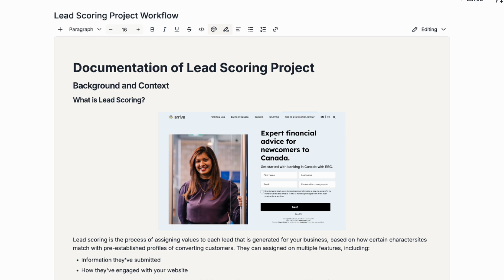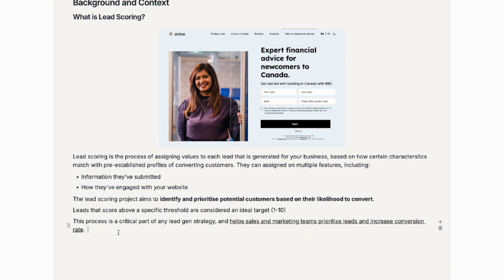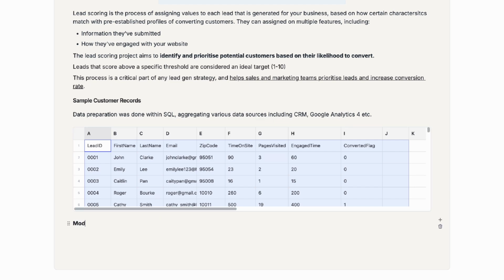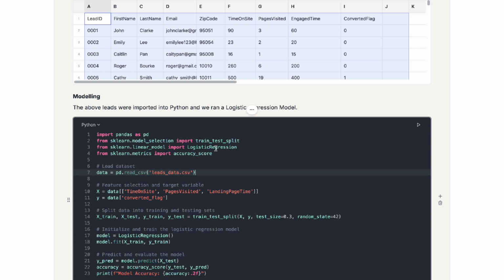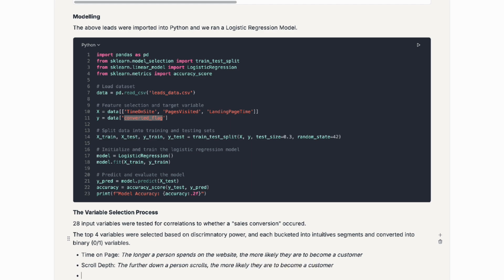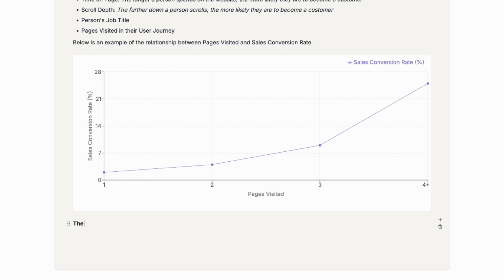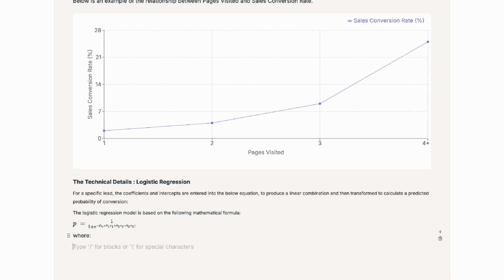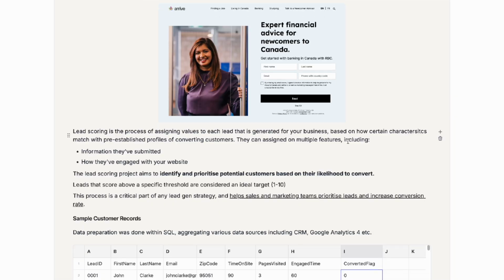What does the workflow of a data scientist looks like using Stempad?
In this video, Vivian, head of data engineering at a company, demonstrate how to effectively document a data science project within Stempad, focusing on a lead scoring project as an example. Lead scoring is a critical component of sales and marketing strategies, helping businesses prioritize potential customers based on their likelihood to convert.

The walkthrough includes key stages of the project:

Background and Context: An introduction to lead scoring and its importance in lead generation.
Data Preparation: Aggregating data from multiple sources, such as SQL, CRM systems, and Google Analytics.

Modeling Process: Using logistic regression in Python to predict the probability of sales conversions.
Variable Selection: Highlighting key features like time on page, scroll depth, job title, and pages visited, and explaining how they were transformed for modeling.

I also showcase how StemPad’s features—math blocks, code blocks, and spreadsheet blocks—streamline the documentation process, making it easier to explain complex concepts, share insights and maintain organized workflows.

This video emphasizes the importance of clear and thorough documentation in data science, not only for reproducibility but also for effectively communicating project outcomes.

If you’re looking to improve how you document your projects or want to learn more about lead scoring, this video will provide practical insights and tools to help you get started.

for a seamless way to integrate math, code, and spreadsheets into your data science workflows!